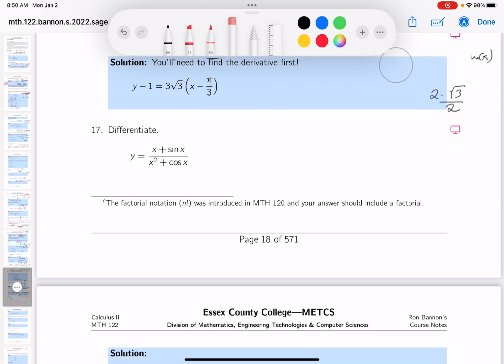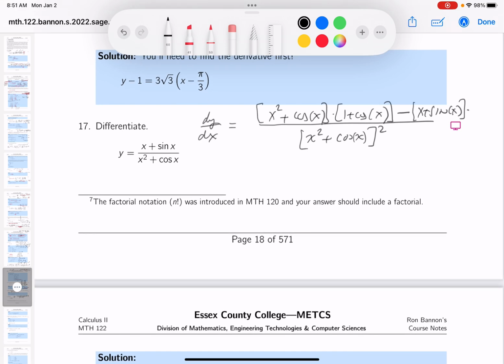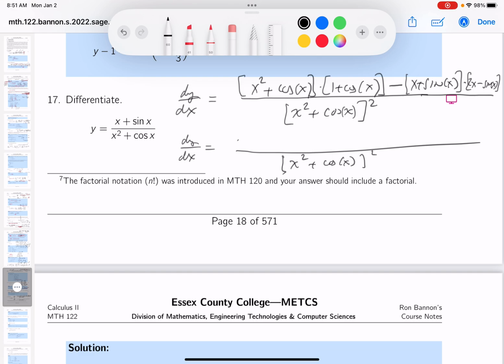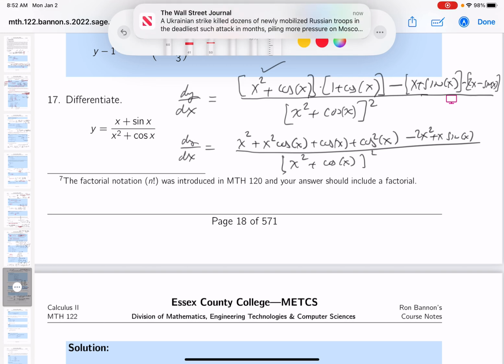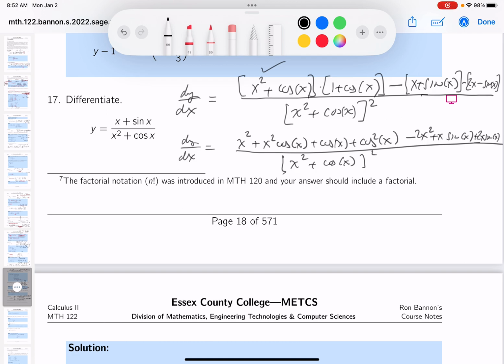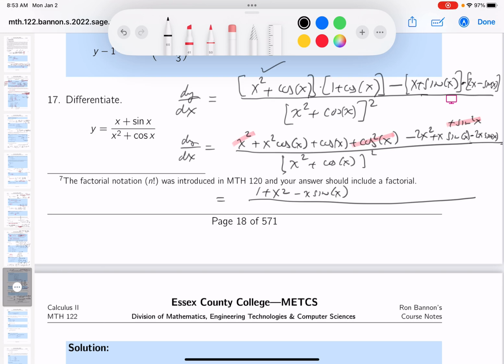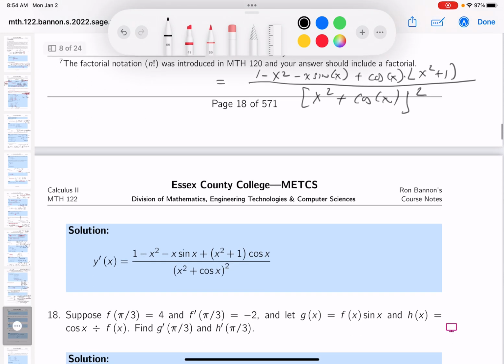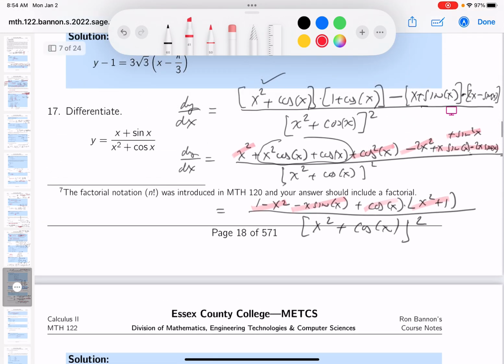mth 122 02 02 17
Ron Bannon's MTH 122 course guide.